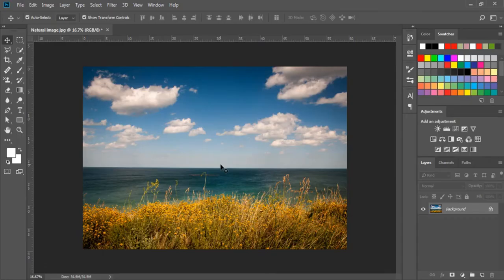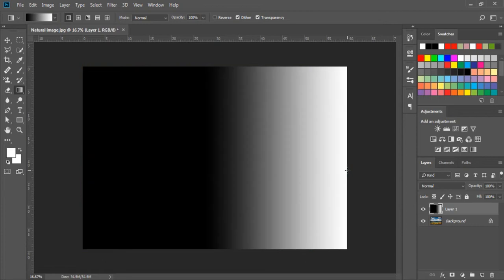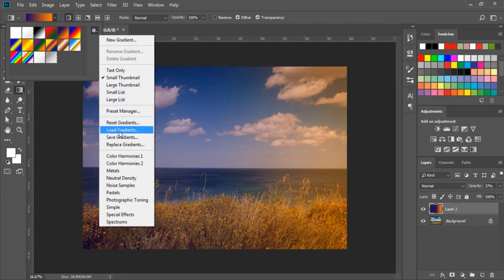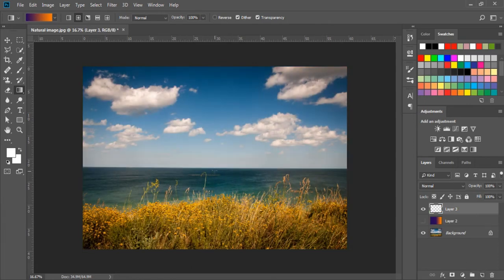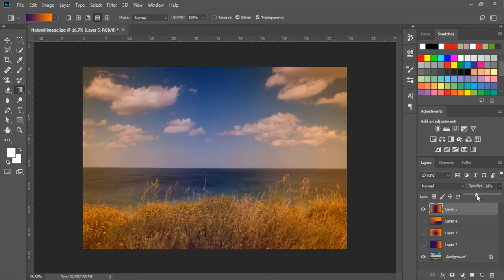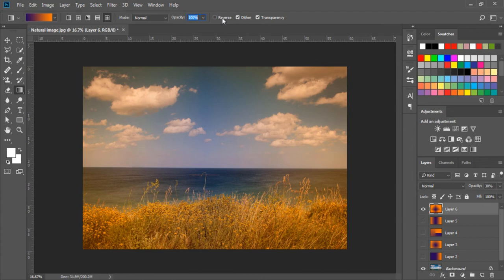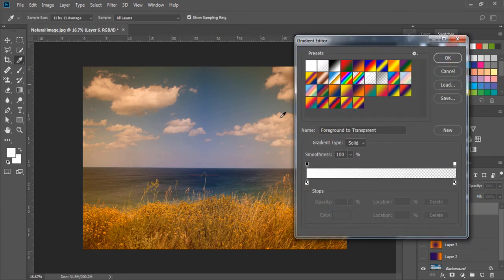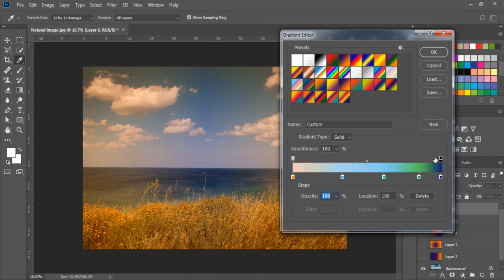Adobe Photoshop - GRADIENT TOOL